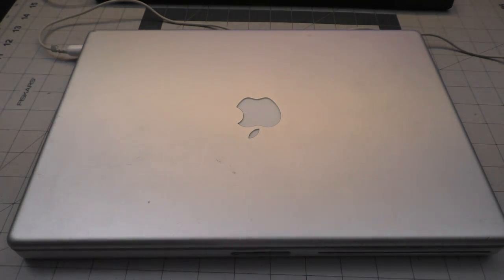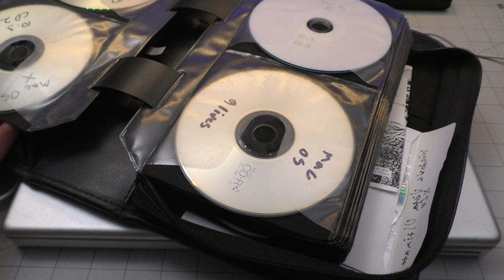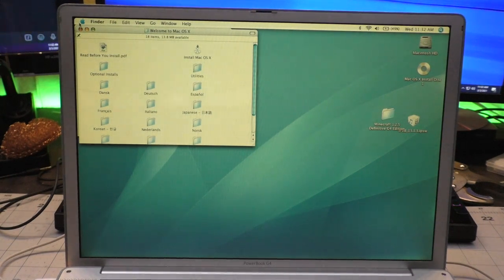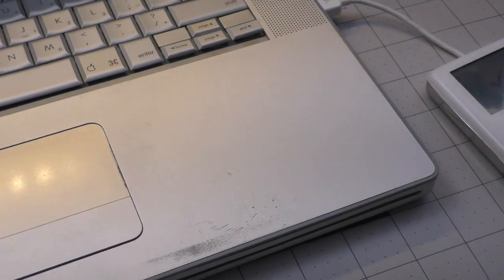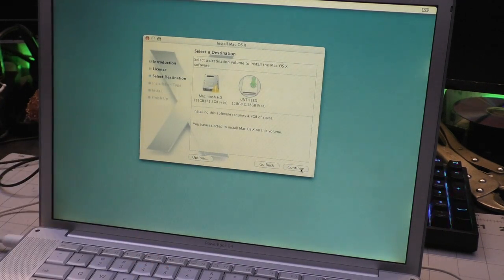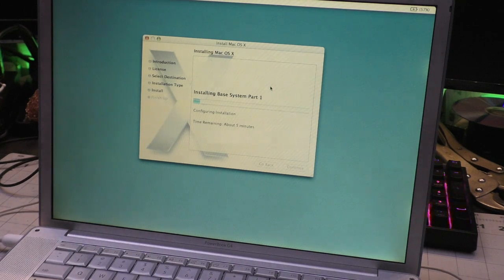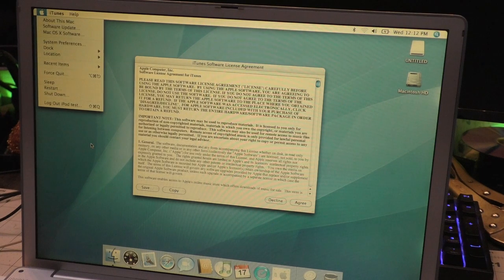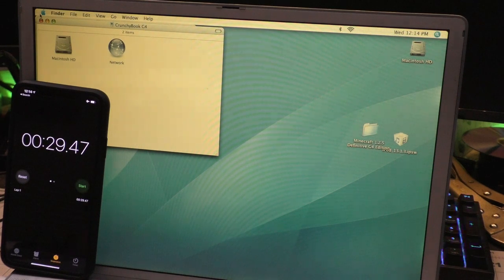Installing and running Mac OS X from an iPod 4G (on a PowerBook G4) adventure vlog!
In this video we try to do the PPC Mac OS equivalent of DankPods running Windows 10 off an iPod. It goes shockingly…okayish? Expected this to play out like a Druaga1 video (and it does kinda go sideways toward the middle!) But...

MARCHintosh Event Logo concept and design by Javier Rivera | YouTube | Twitter: @javierivera